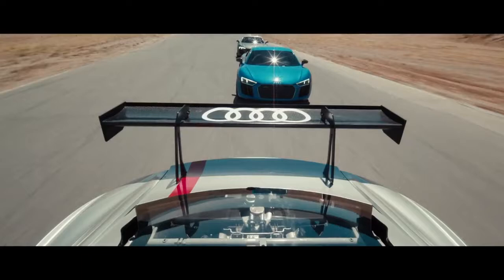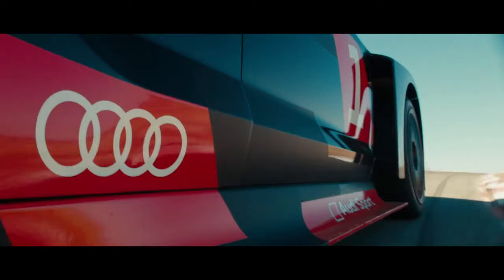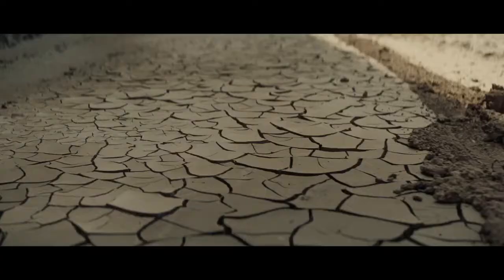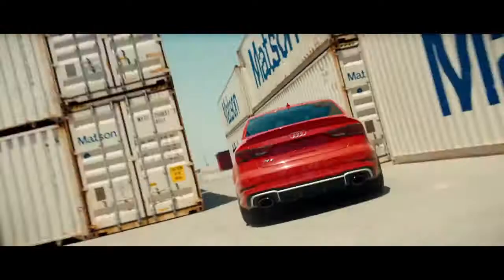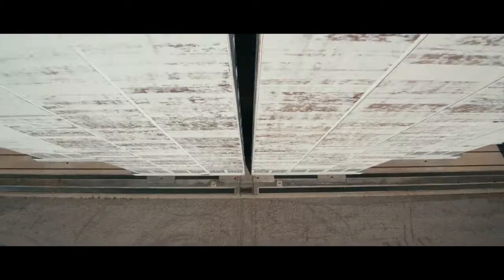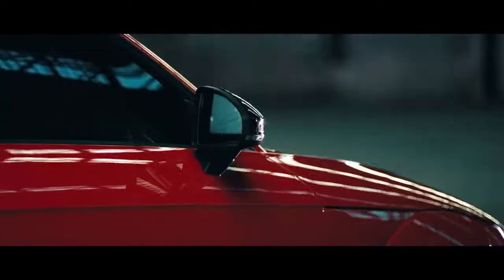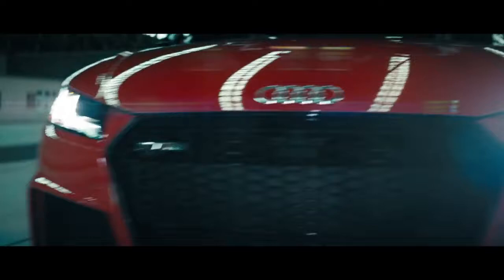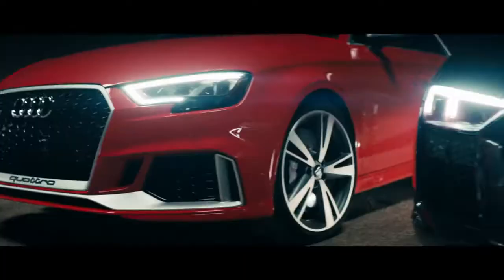Audi Sport "Defined"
Audi Sport “Defined” for Audi USA. Credits: Park Group's Executive Producer: Stacy Murphy; Editors: Larry Whitlock and Nick Kleczewski; Sound Design/Mix: Eric Heiberg and Alfred Walker;  Director/Concept: Nick Kleczewski; DP: Todd Bell; Precision Driver: Jesse Clark; Russian Arm/Camera car team: Chris Barrett/Josh Knight Filmotechnic USA; And so many others!